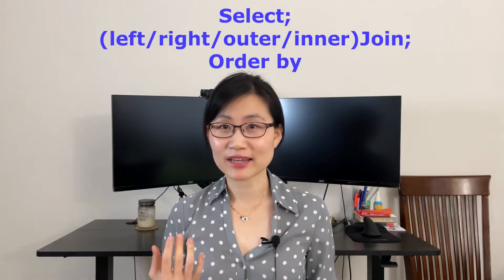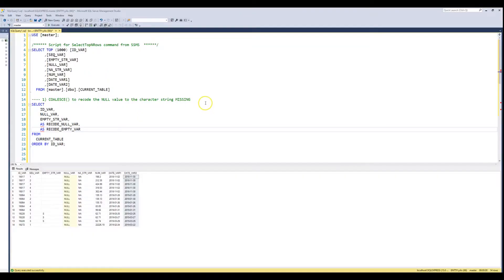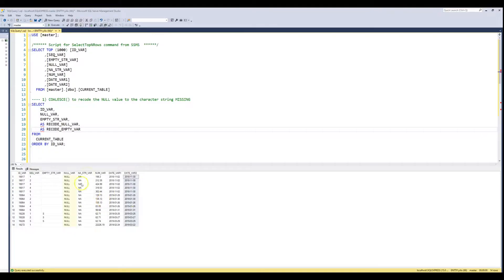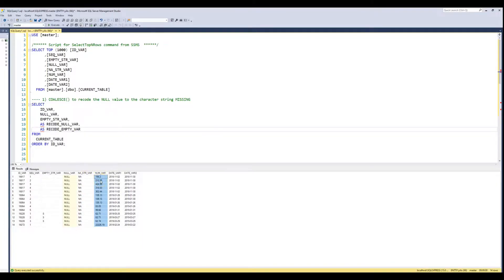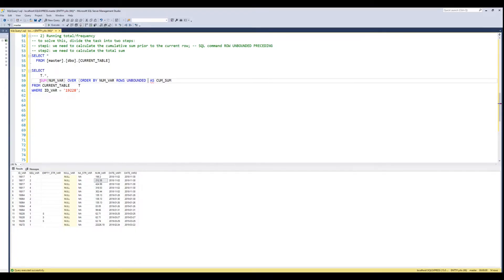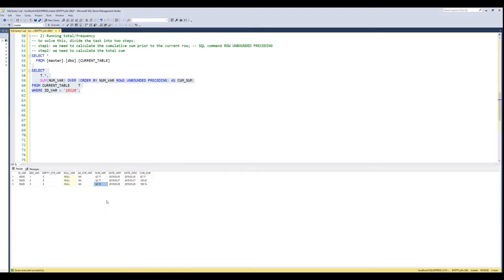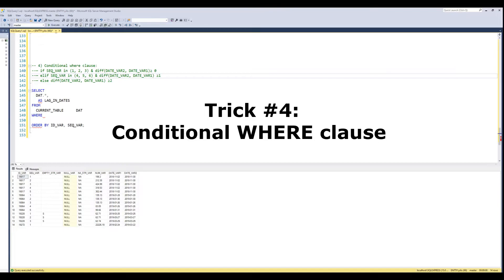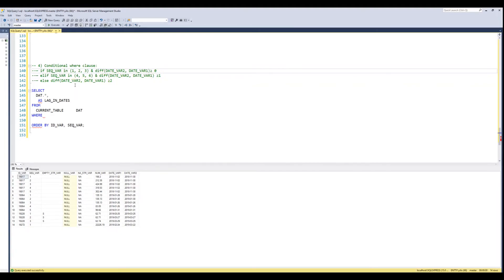10 SQL Tricks Every Data Scientist Should Know - Part 1 | Data Talks with Kat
SQL is probably one of the most commonly used yet underappreciated tools in your day-to-day work. Unfortunately, many data scientists consider SQL merely a middleman between the "boring data" and "cool work." Well, not really~ Knowing SQL, especially some hidden but useful tricks, will deepen your understanding of the data structure and significantly increase your work efficiency.

This "Part 1 of the 10 SQL tricks series" will discuss four useful SQL tricks that every data scientist should know. They are summarized as below:

Trick #1: Handling Missing Value using Coalesce() - 3:26
Trick #2: Running Total and Cumulative Frequency - 6:19
Trick #3: Finding Records with Extreme Values without Self-joining - 11:38
Trick #4: Conditional WHERE clause - 14:45

Want more data science and programming tips? Use my link to sign up to Medium and enjoy full access to all the content

That means if you purchase through the links below, I will get a small % from Amazon, but there is no premium added to your purchase price. Thank you for your support :)

Main Recording Camera Panasonic LUMIX G9
Portrait LUMIX G II Lens
Webcam OBSBOT 4k Meet
Video Editing Laptop Legion 5 pro gen 7
Green Screen